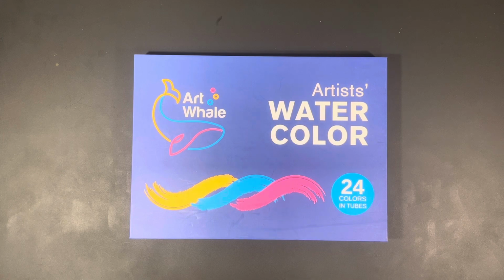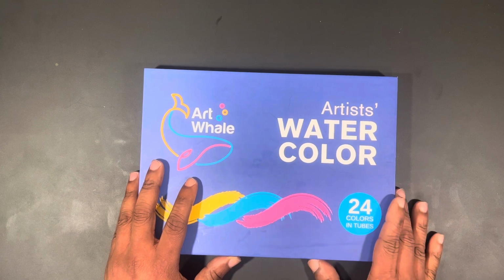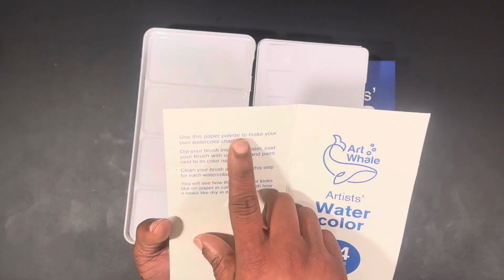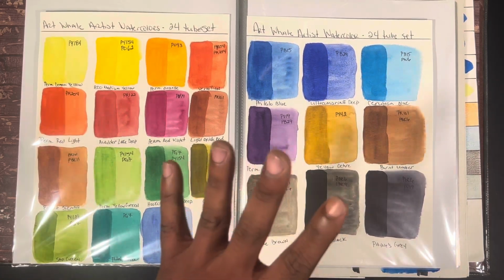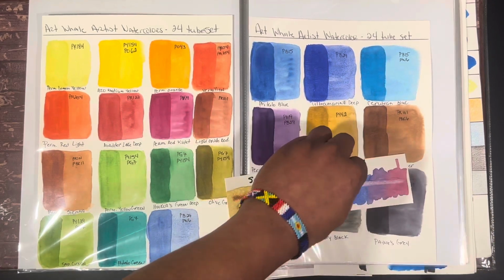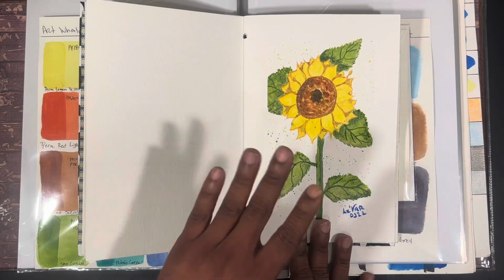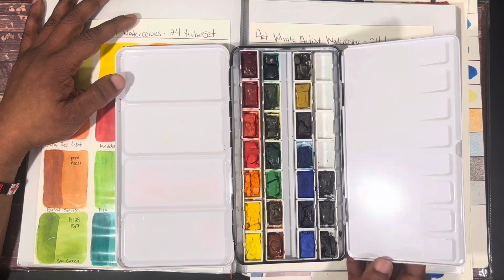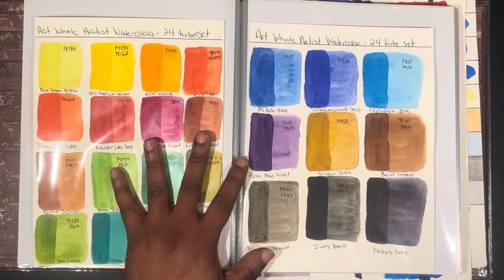Art Whale Artist Watercolor Review (Tube Set)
Hello my fellow apprentice. Today we are taking a look at Art Whale Artist watercolor. After many uses I have come to the conclusions that this is probably one of the best quality paints I have used. Now although the company presents the paints as an artist product I had to question that for the paints cracked pretty bad when dried down in a palette from the tube. However, that’s where the cons stop. Other than that I had absolutely no complaints at all about these paints. As a matter of fact, they are now the paints that hold the spot for my go to paints. They are sitting on my art desk as we speak and I find myself reaching for them constantly. These are the most vibrant and saturated budget paints I have worked with up to this point. Most of the colors are super transparent making them a excellent paint for layering. There are a few semi opaque colors, but that is about it. They come with all the necessary information qualifying them as a top quality paint. They included color name, color number, pigment number, transparency ratings, and lightfast ratings. The paints react super well to salt in a wet was, and they will also lift pretty well. There is a little staining from the colors you would expect to see it from, but not enough to cause issues if you needed to get back to the white of the paper. The pigments are finely ground so there isn’t much granulation other then in the ultramarine deep which is pretty common with PB29 or any paints mixed with the PB29 pigment. The paints are so nice I painted tested them much longer then I do with the average budget paint for I was searching for a reason to add something else to the cons list. The honest truth is I simply could not find any for my painting style. Other then the cracking when they dry down I could not find anything.

Cons:
They crack when you dry then down in to pans

Pros:
Bright and vibrant
Super Saturated colors
Super affordable for a large amount of paint
Reactive to texture causing additives
Lift well
Super transparent
A joy to paint with

I am still not sure if I would list them as artist/professional due to the cracking, but instead a bridge paint. With that a mean the quality is as close as you can get to being professional grade without hitting all the check marks I use to classify a paint as professional. Mind you the only one it doesn’t hit is the not cracking in pan qualifier. However, this can be easily fixed by adding a little Glycerin or honey to the paint when you are panning them.

I highly recommend these paints. I think that artist of all levels would actually love them. They are especially suitable for beginners for they will give the a wonderful painting experience without breaking the bank or the pockets. I like them so much I am considering buying the 1/2 pan set just to see how the pans compare to the tubes. My painting budget for this year is a little tight so we will see on that.

Interested in the paints get them here:

*There are several painting demos up on the channel using these paints if you would like to check it out!

Check us out on Facebook to keep up with what happens both on and off camera.